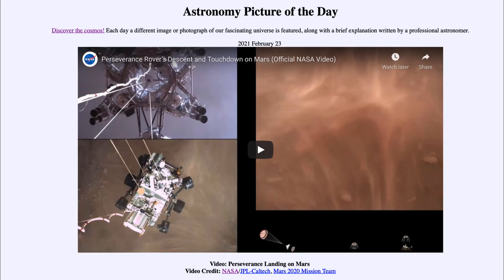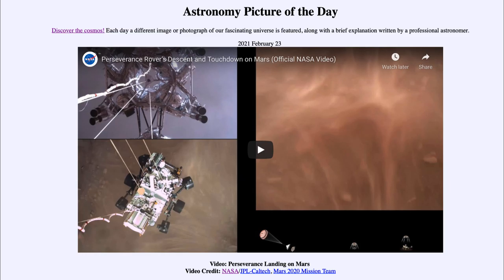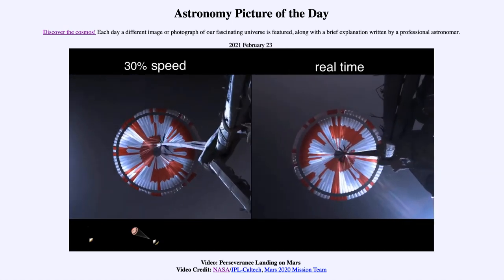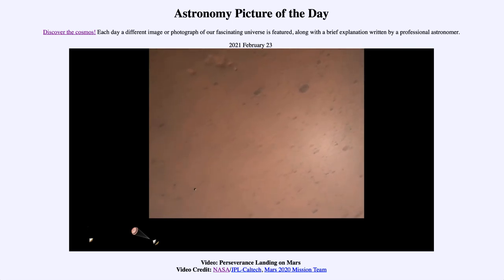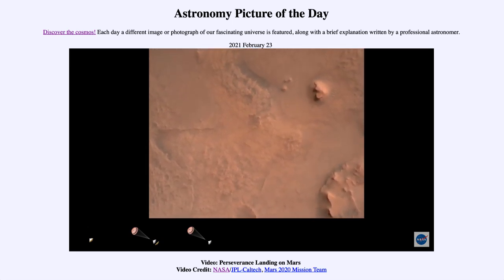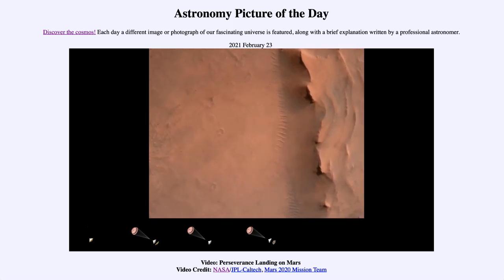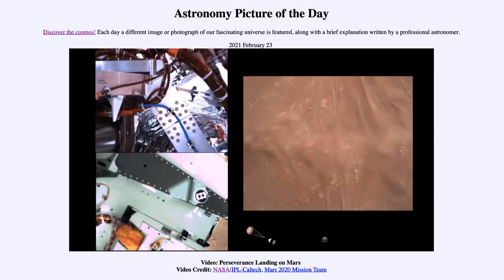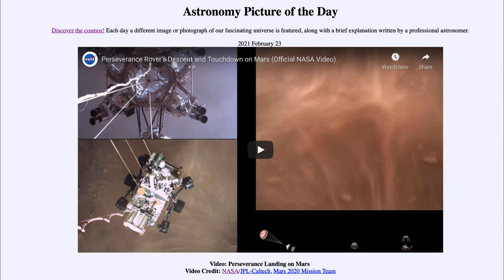2021 February 23 - Video: Perseverance Landing on Mars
In today's image, we see video from images collected during the landing of the Perseverance Rover on Mars last week. We will see the deployment of the parachute, the separation of the heat shield and the sky crane maneuver to land the rover on Mars.